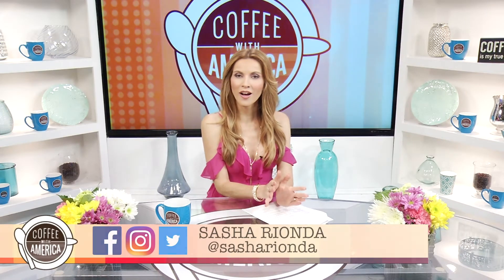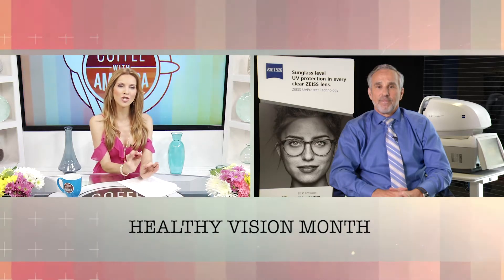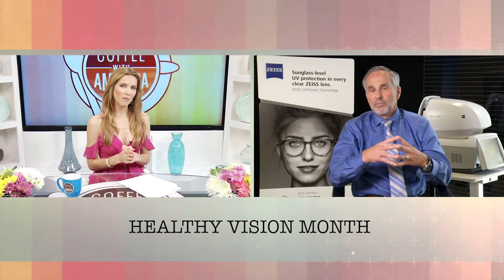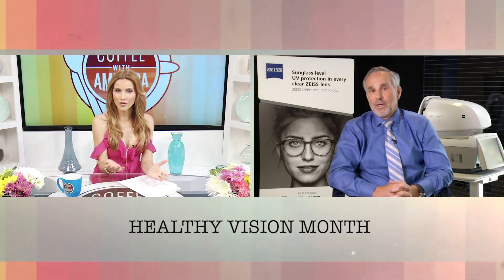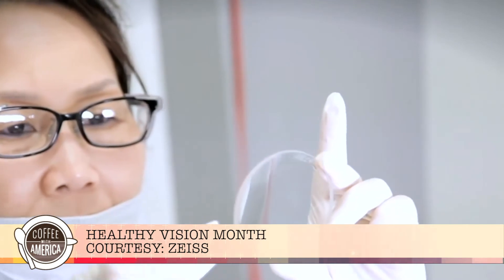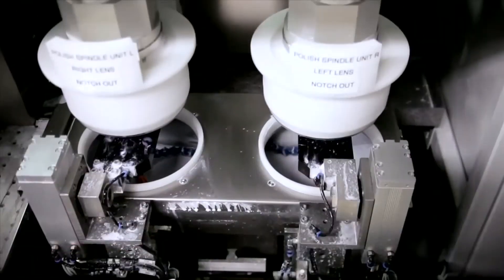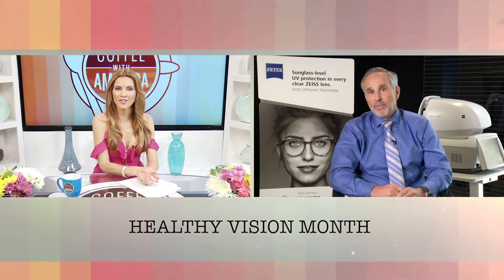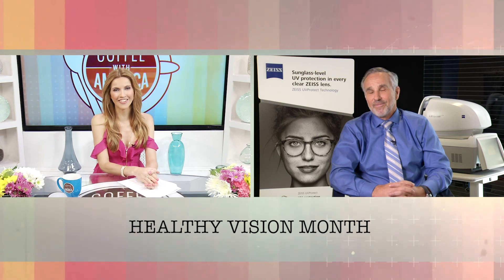Coffee With America: Dr. Steven Klein on UV Protection for Your Eyes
Dr. Steven Klein of Total Vision Care in San Diego, CA tells us what we can do to protect our eyes (and our children's eyes) from UV this summer.